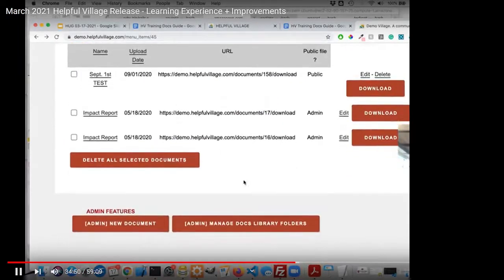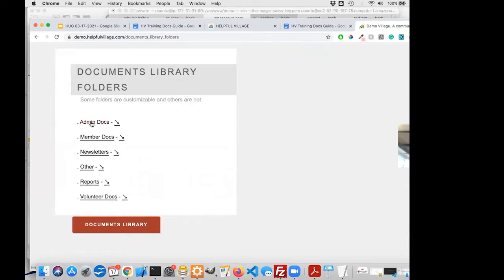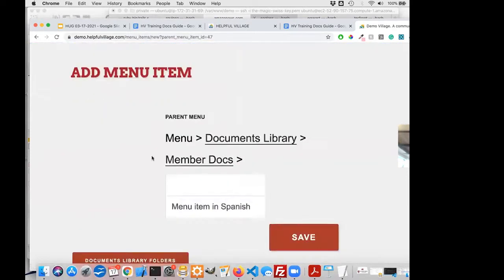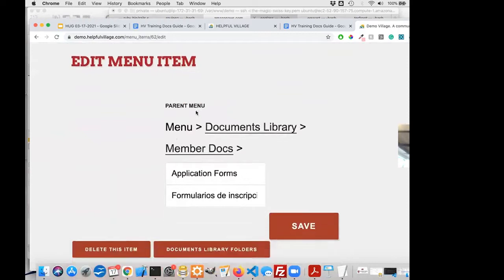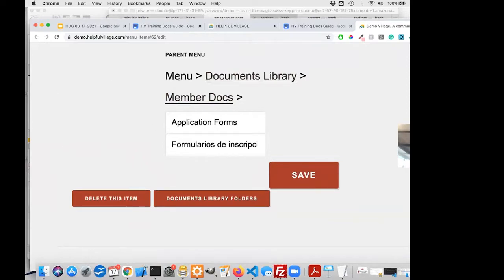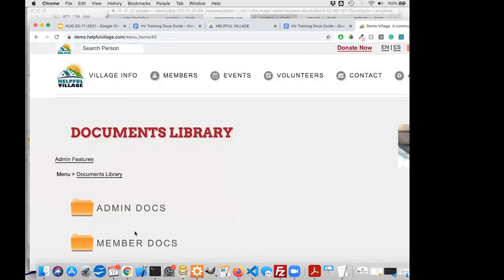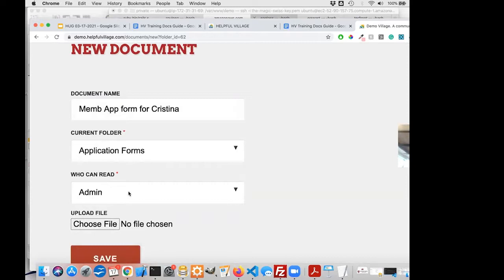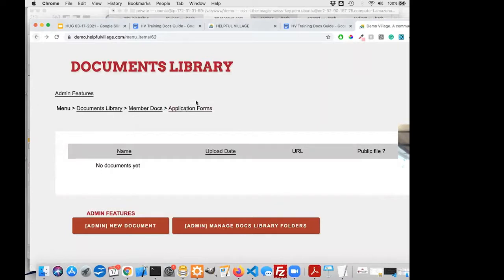Live demo: manage Documents Library folders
Manage Documents Library folders